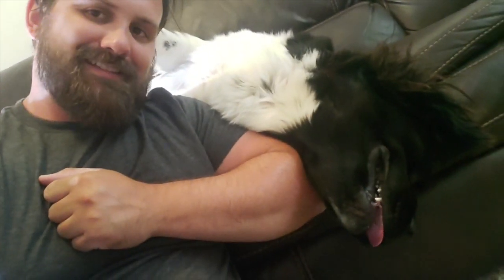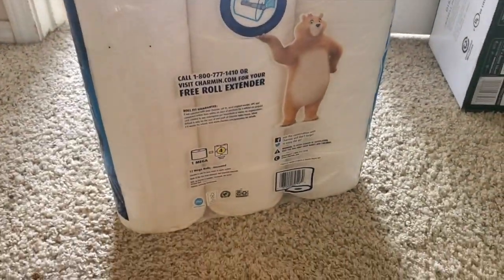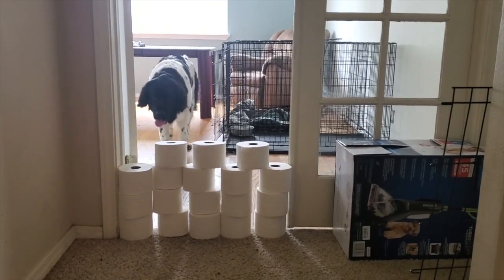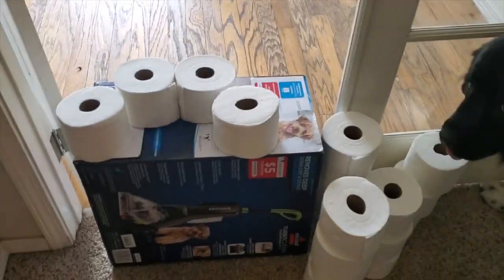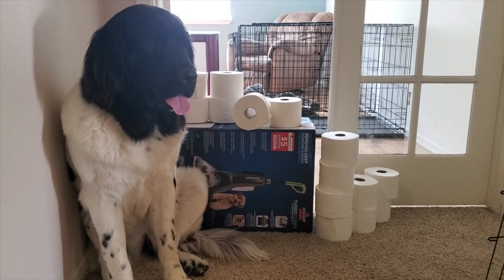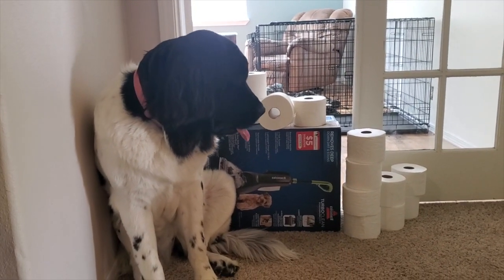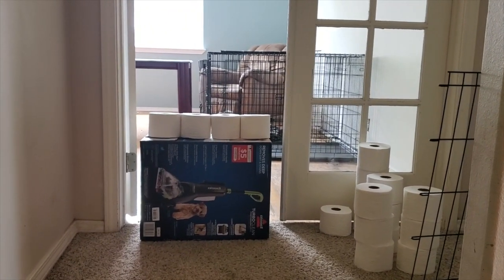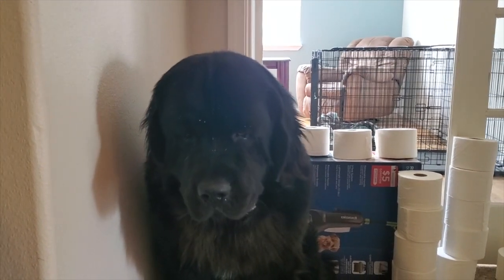The Newfs Attempt The Toilet Paper Challenge : See How High a Newfoundland Can Jump!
Our Newfoundland Puppies attempted the Toilet Paper Challenge to see how they can jump. Newfoundlands are not know for the jumping ability but you will be shocked at how high they actually can get in the air.

About our Newfs:
   Baloo is our 1 year old male black Newfoundland Dog and Bianca is our 1 year old Landseer (white and black) female. We do our best to raise our Newfoundlands to the fullest here in Boise Idaho.